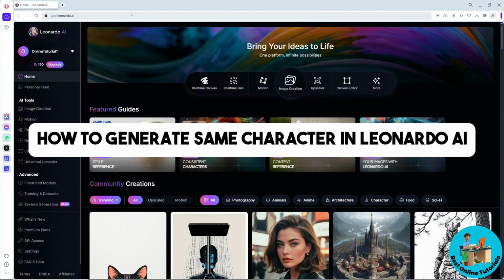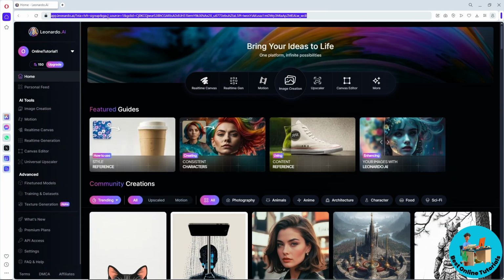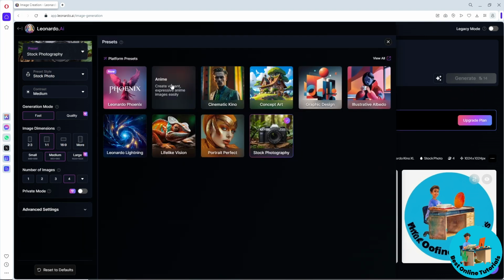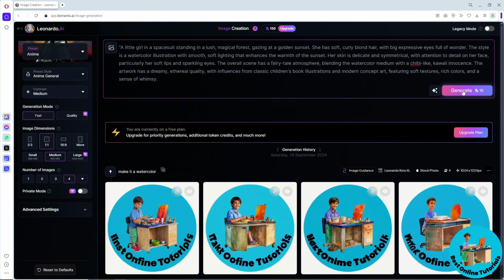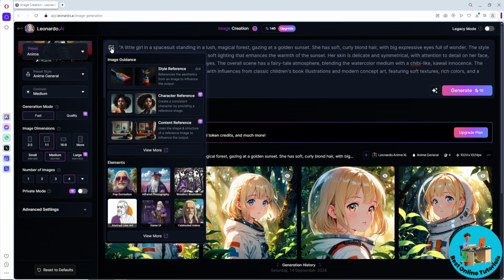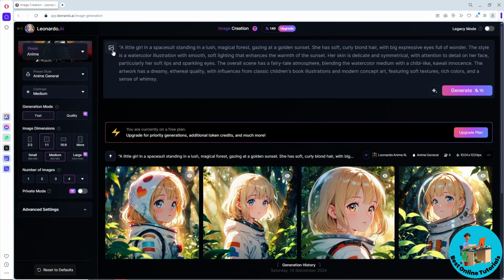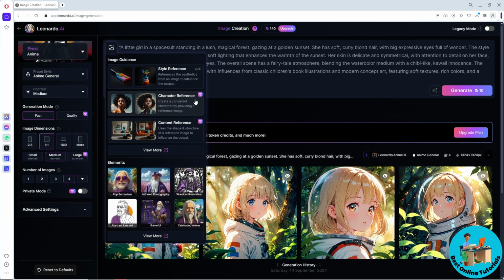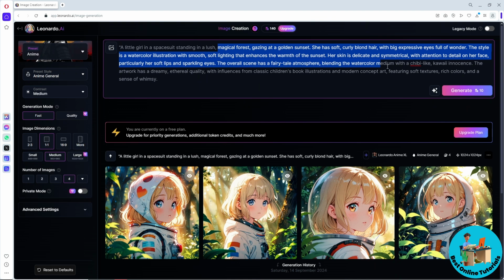How to create consistent characters in Leonardo AI (Step By Step) 2025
How to create consistent characters in Leonardo AI (Step By Step)

In this step-by-step tutorial, learn how to generate the same character in Leonardo AI every time. Perfect for creators looking to maintain a consistent character design in their projects.